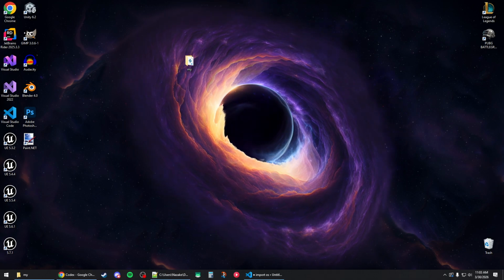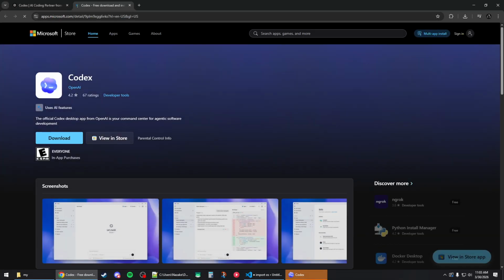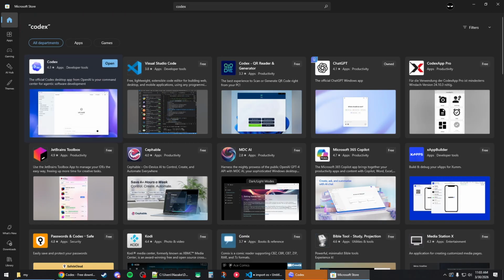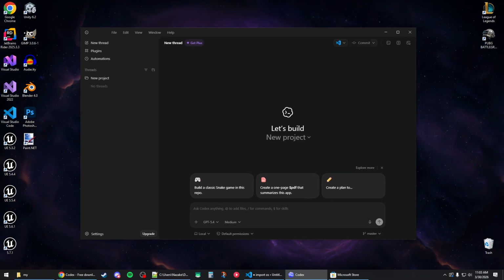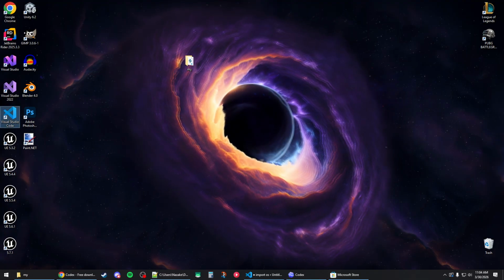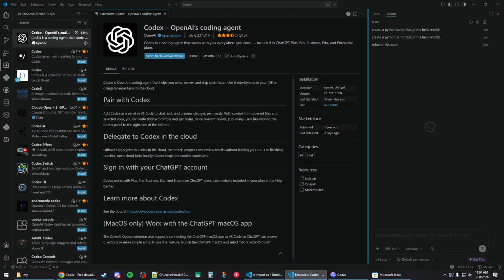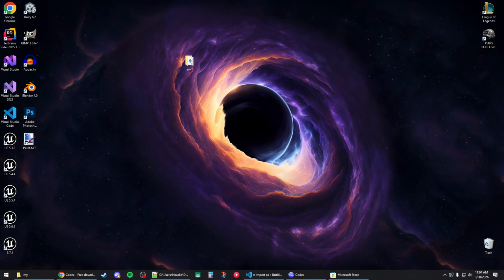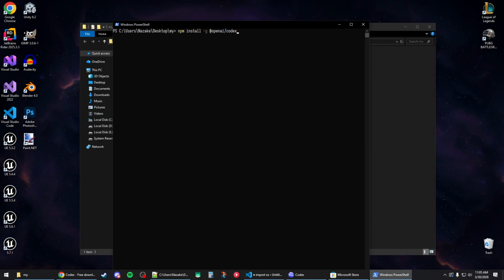How To Download Codex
A step-by-step guide showing you exactly how to download and install Codex on your computer for development.